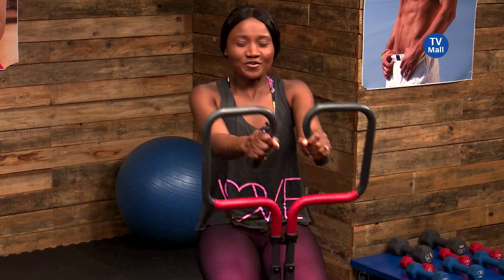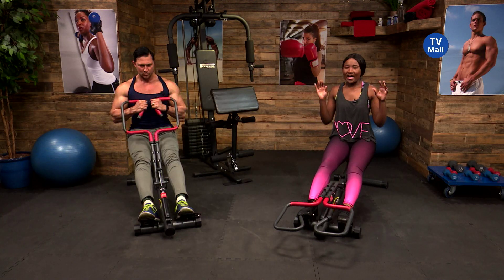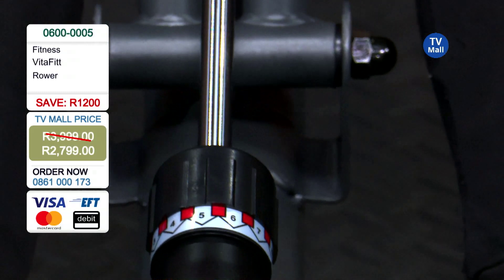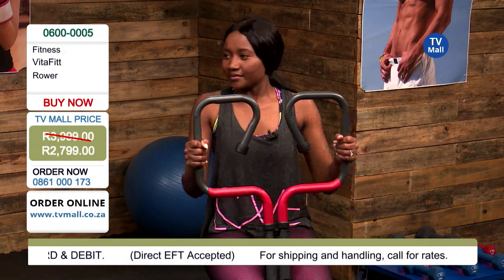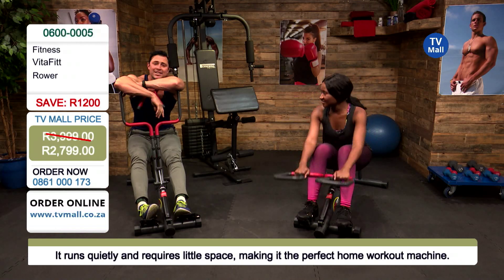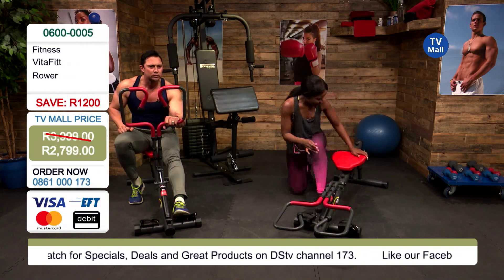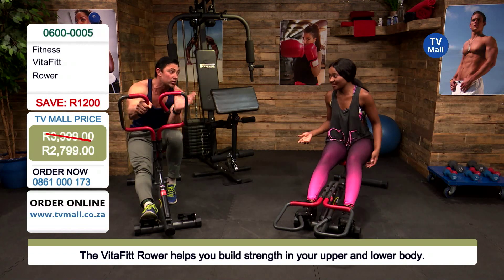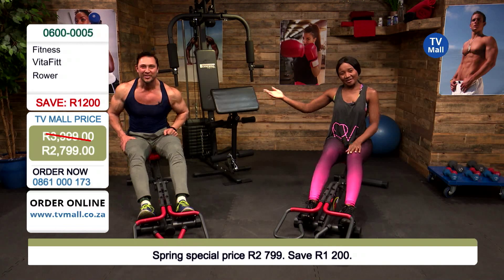SPRING SPECIAL! VitaFitt Rower: 0600-0005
FOR THE MONTH OF SEPTEMBER GET THE VITAFITT ROWER AT THIS INCREDIBLE PRICE!

What are the benefits of using the VitaFitt Rowing Machine?

VitaFitt Rowing Machine provides an outstanding cardiovascular workout. It raises your heart rate, which helps strengthen your heart whilst improving your circulation. It is also an excellent choice for endurance training, so if you are a swimmer, runner or just looking to raise your endurance level, the VitaFitt Rowing Machine.

What muscle groups does the VitaFitt Rowing Machine target?

VitaFitt Rowing Machine exercises all muscles but the major muscles that it targets are Biceps, Quadriceps, Rhomboids, Biceps Femoris and Lattissimus Dorsi. Rowing regularly will strengthen your shoulder, arms, and back muscles. It will also improve the strength and tone of your core muscles.